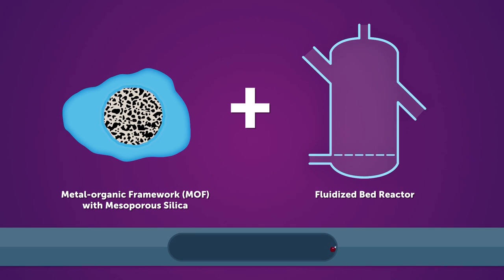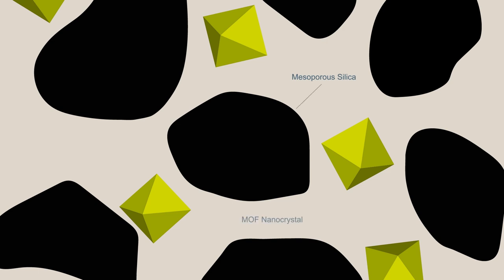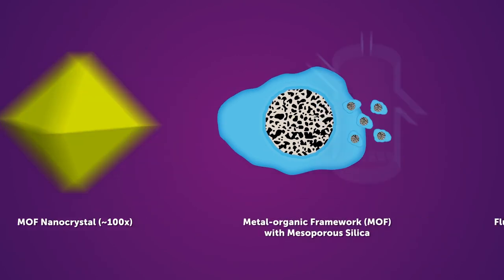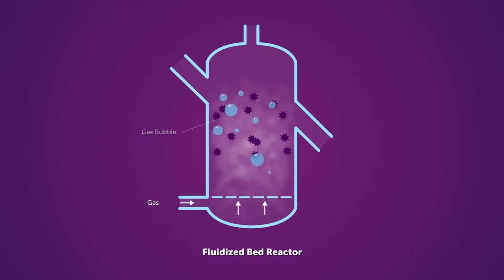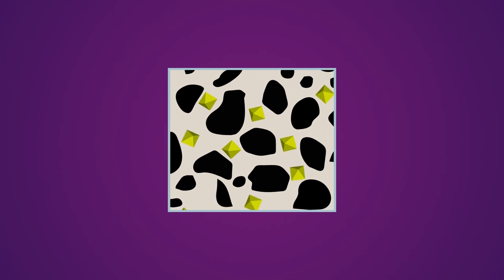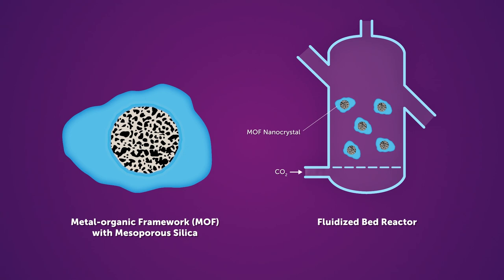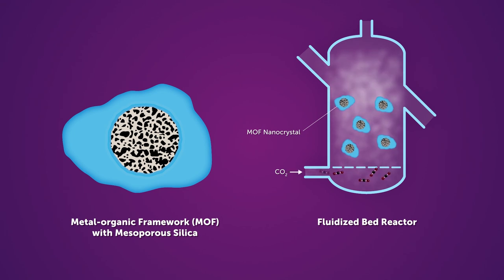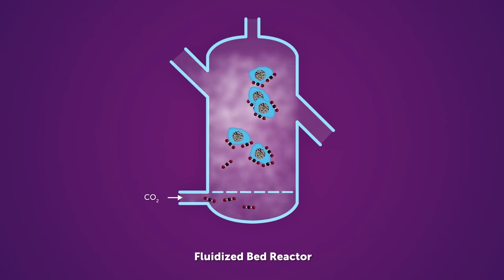Fighting to reduce carbon dioxide emissions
Carbon capture technology is becoming more important in the fight to reduce emissions of carbon dioxide.

Researchers at RTI International have developed a new method for more efficient capture of CO2.